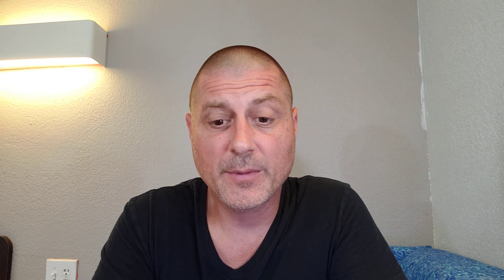Four Subtypes of Borderline Personality Disorder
Friday, September 10, 2021  9/10/21

Resource: Optimum Performance Institute

Suicide Prevention (US)  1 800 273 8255

Domestic Violence help (US)  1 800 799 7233

Suicide Prevention (CAN)  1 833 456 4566

Womens Aid (UK)  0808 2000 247

Domestic Violence help (AUS)   1 800 RESPECT (737 732)